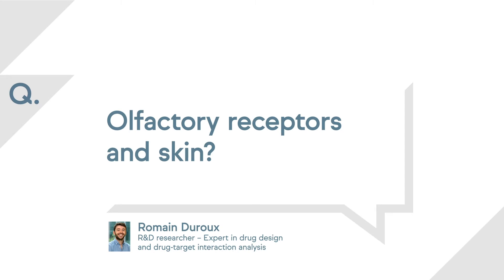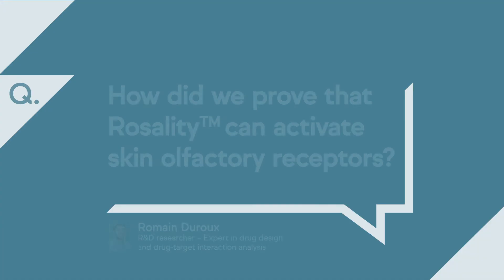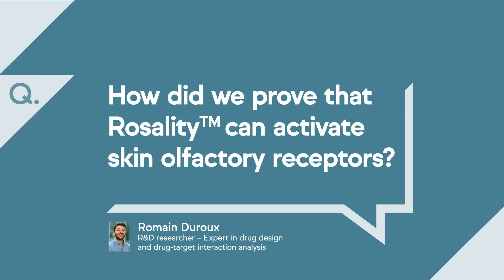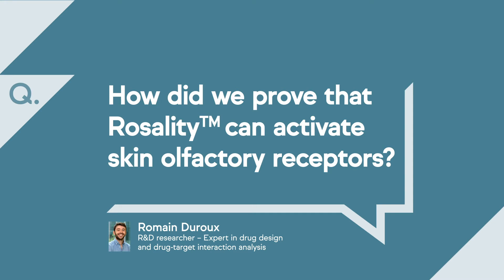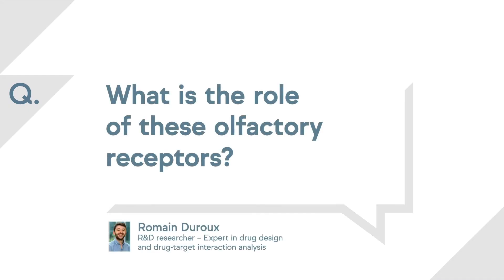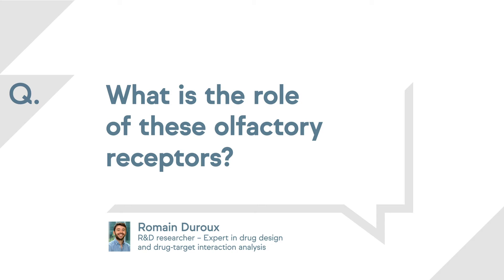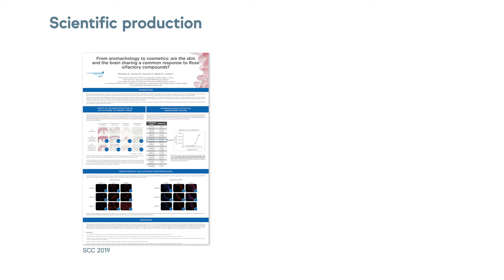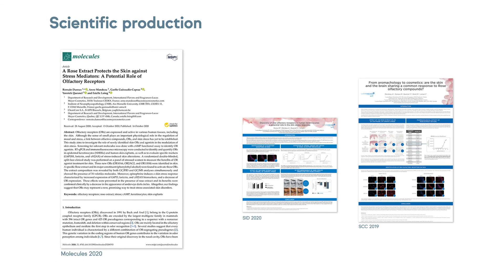Rosality™: Activating olfactory receptors to fight against stress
Listen to our R&D expert Romain Duroux answering some questions on the involvement of newly discovered skin olfactory receptors in protecting the skin from stress: Olfactory Receptors (ORs) are expressed in various human tissues, including the skin. Based on the ability of scented molecules to modulate the psychological stress through ORs, Lucas Meyer Cosmetics has established the connection among rose olfactory compounds, a never-described-before OR (OR2AG2), and cutaneous stress.